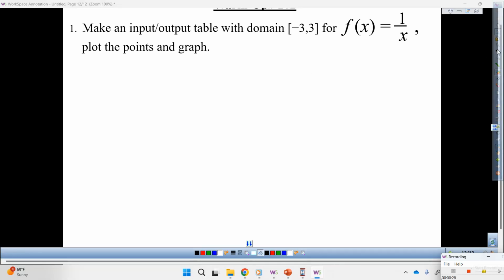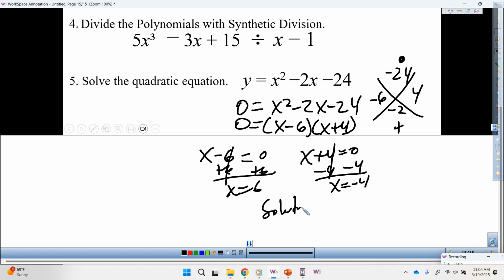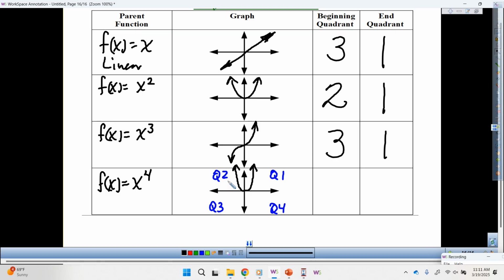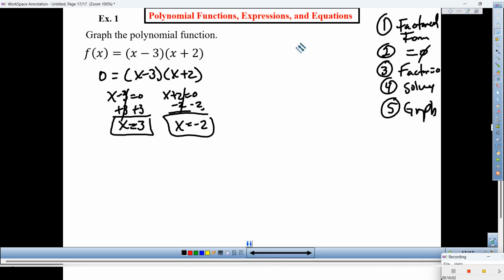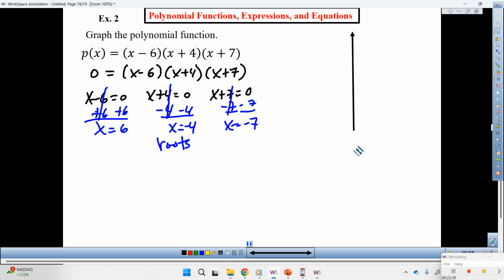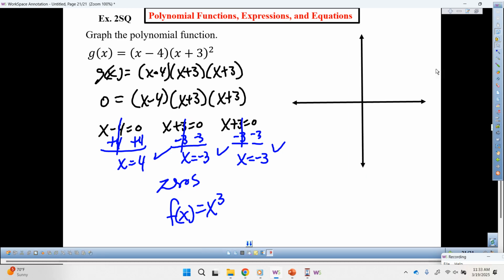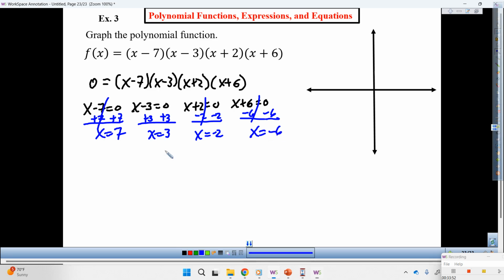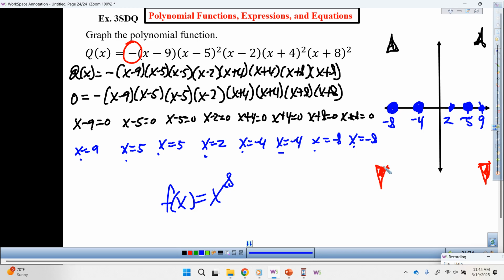Mr. Q's Graphing Polynomial Equations